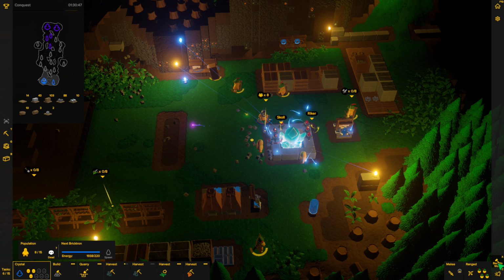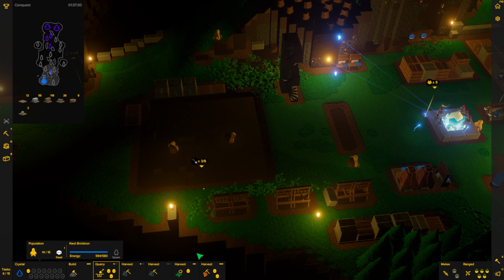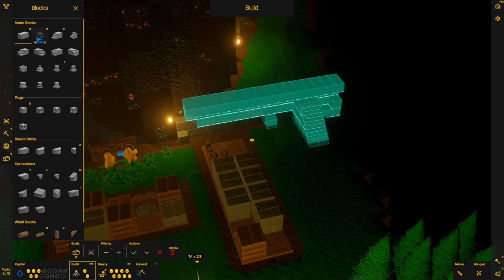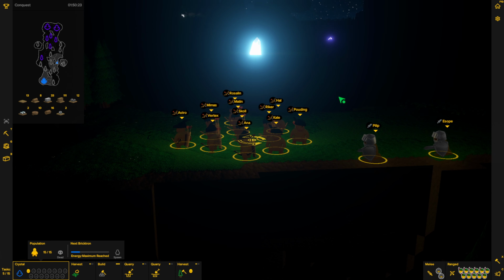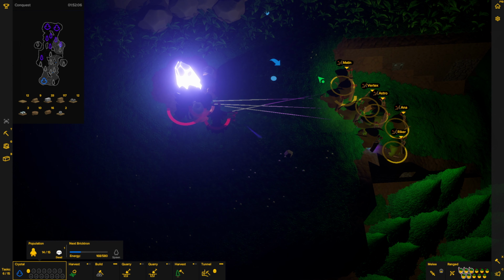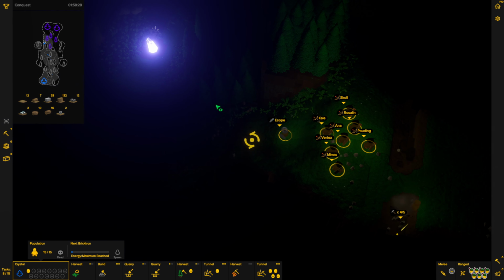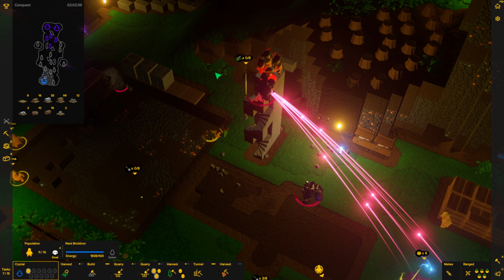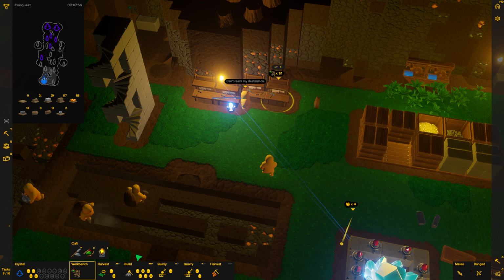Castle Story "Lights Out Conquest" Achievement Part 03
Let's play Castle Story Conquest Mode on the map COLIBRI "Normal Lights Out"
"Afraid of the dark" Achievement Run

Castle Story is a RTS, the player is in control of workers called "Bricktrons" which can be directed to gather resources, build castles and fight enemies. The aim is to build a castle that can withstand attacks from creatures and other players. The game takes place on massive floating islands.

all money will be invested back into the channel for equipment and upgrades.